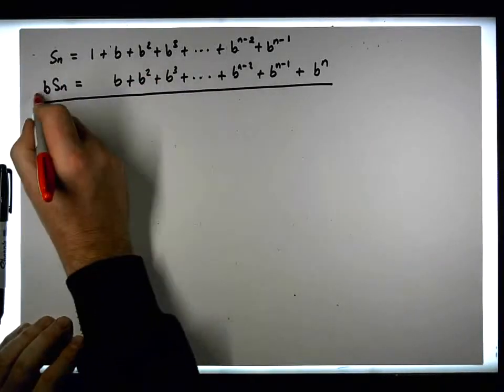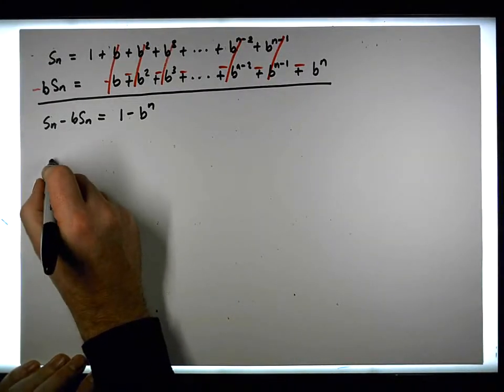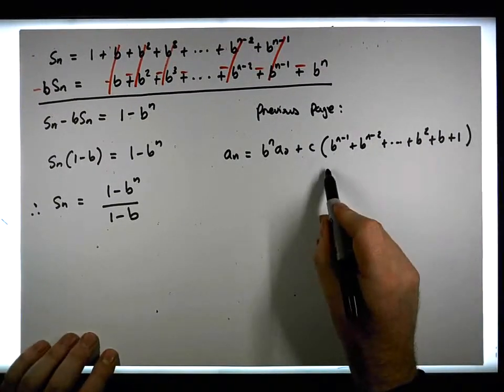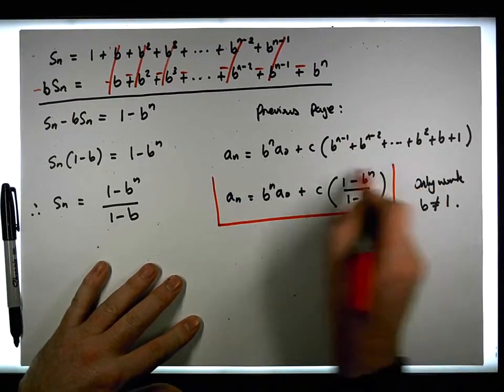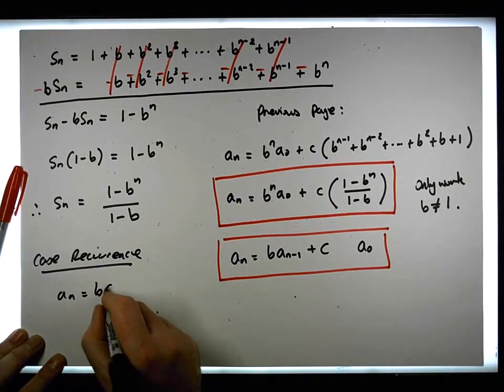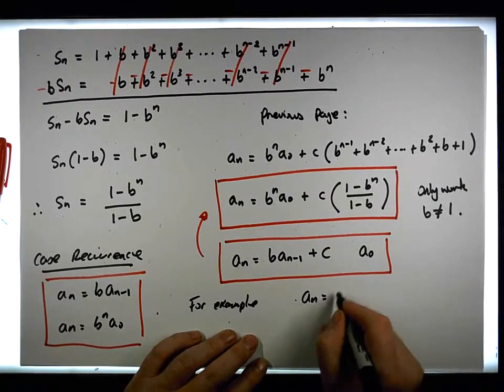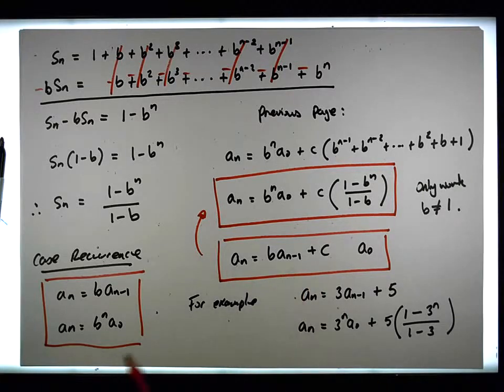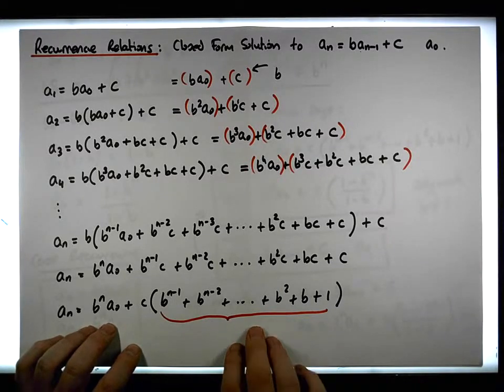Recurrence Relations: Solution to Degree 1 Linear Recurrence Relation - Part 3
In this video, we present the derivation for the closed-form solution to a Degree 1 Linear Recurrence Relation. The solution provides a closed-form for both the Degree 1 Linear Homogeneous Recurrence Relation, and the Degree 1 Linear Heterogeneous Recurrence Relation.